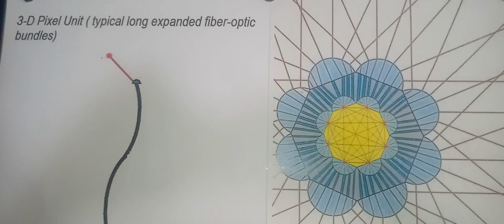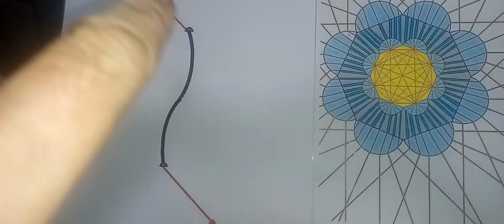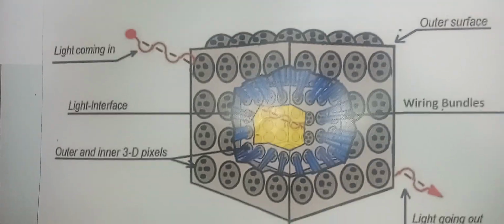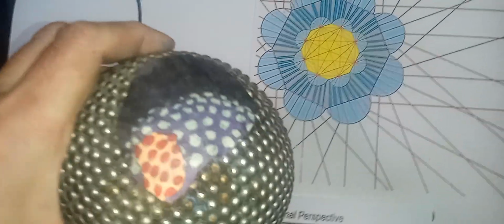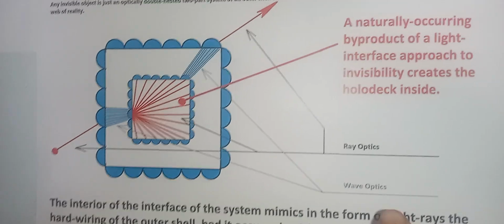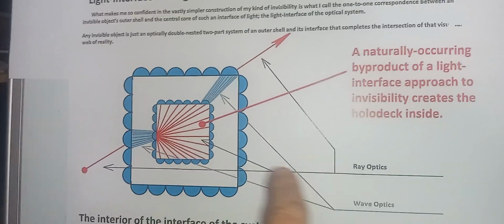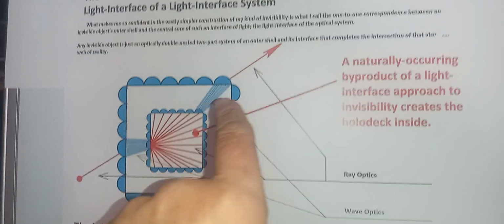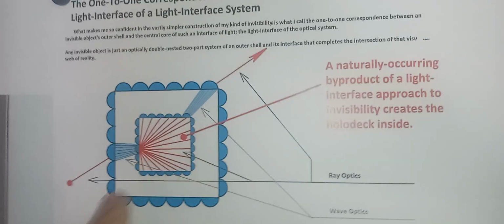The Light-Interface Key To Invisibility/Holodecks!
A lone strand of optic-electronic wiring, the two-way 3D pixel unit, will always have some degree of visual displacement as it extends itself from a point to a line in space. But with a system of 3D pixel units, working in unison, all displacements cancel out, leaving apparently continuous straight paths of light thru space! The Light-Interface conceptual model is the key to outward invisibility and its inverse interior by-product holodeck!